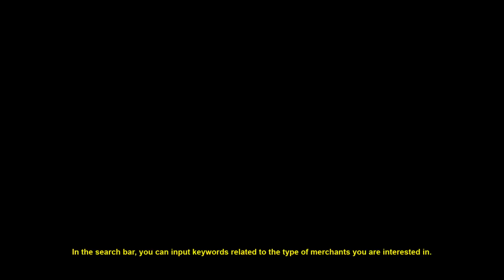How to login to ShareASale and start finding merchant partners - Full Guide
Welcome to our comprehensive guide on how to log in to ShareASale and start connecting with merchant partners! In this video, we’ll walk you through the step-by-step process of accessing your ShareASale account, navigating the platform, and effectively finding the right merchants to partner with for your affiliate marketing success.